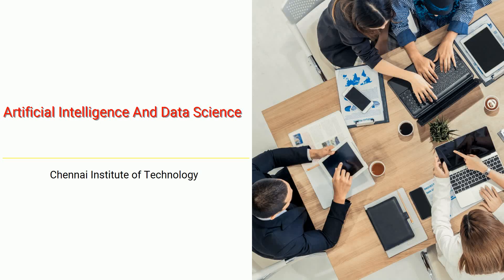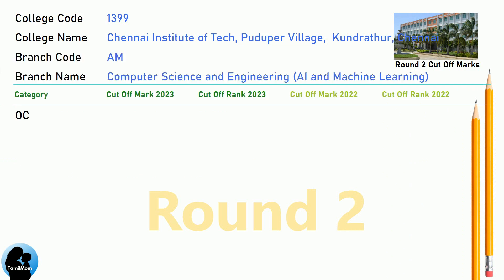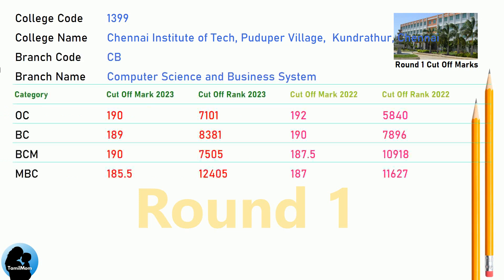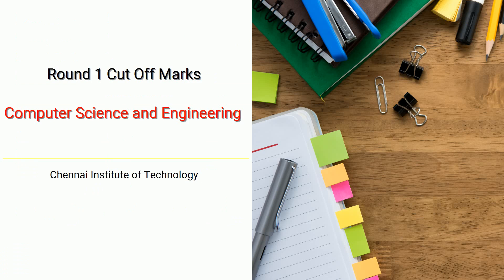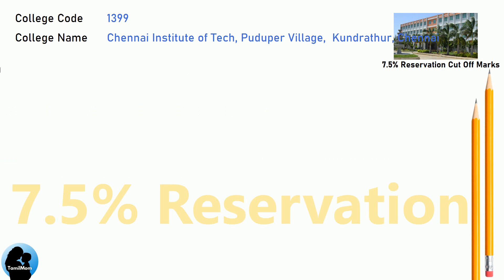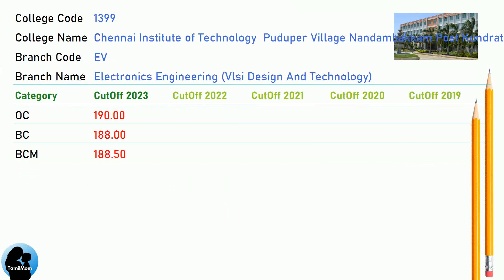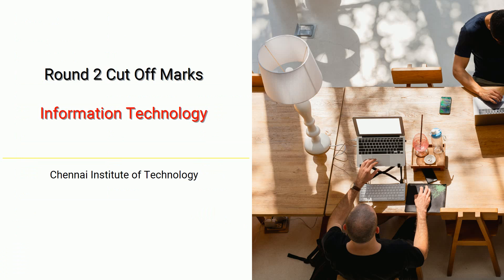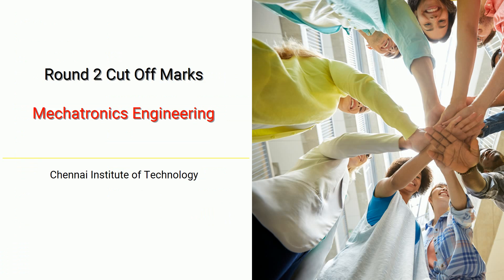TNEA 2024 🔥| Chennai Institute of Technology | CIT Chennai | Round 1 | Round 2 | 7.5 Reservation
In this informative video , we delve into the admission process for aspiring engineers in Tamil Nadu. Join us as we explore the Chennai Institute of Technology,  TNEA Counselling Code 1399 and uncover the cut off scores for different engineering disciplines.

Chennai Institute of Technology Cut Offs Covered in this video:
TNEA Cut Off for Chennai Institute of Technology  Puduper Village Nandambakkam Post Kundrathur Chennai 600069 in Artificial Intelligence And Data Science
TNEA Cut Off for Chennai Institute of Technology  Puduper Village Nandambakkam Post Kundrathur Chennai 600069 in Computer Science And Engineering (Artificial Intelligence And Machine Learning)
TNEA Cut Off for Chennai Institute of Technology  Puduper Village Nandambakkam Post Kundrathur Chennai 600069 in Bio Medical Engineering
TNEA Cut Off for Chennai Institute of Technology  Puduper Village Nandambakkam Post Kundrathur Chennai 600069 in Computer Science And Bussiness System
TNEA Cut Off for Chennai Institute of Technology  Puduper Village Nandambakkam Post Kundrathur Chennai 600069 in Civil  Engineering
TNEA Cut Off for Chennai Institute of Technology  Puduper Village Nandambakkam Post Kundrathur Chennai 600069 in Computer Science And Engineering
TNEA Cut Off for Chennai Institute of Technology  Puduper Village Nandambakkam Post Kundrathur Chennai 600069 in Electronics And Communication ( Advanced Communication Technology)
TNEA Cut Off for Chennai Institute of Technology  Puduper Village Nandambakkam Post Kundrathur Chennai 600069 in Electronics And Communication Engineering
TNEA Cut Off for Chennai Institute of Technology  Puduper Village Nandambakkam Post Kundrathur Chennai 600069 in Electrical And Electronics Engineering
TNEA Cut Off for Chennai Institute of Technology  Puduper Village Nandambakkam Post Kundrathur Chennai 600069 in Electronics Engineering (Vlsi Design And Technology)
TNEA Cut Off for Chennai Institute of Technology  Puduper Village Nandambakkam Post Kundrathur Chennai 600069 in Information Technology
TNEA Cut Off for Chennai Institute of Technology  Puduper Village Nandambakkam Post Kundrathur Chennai 600069 in Mechanical Engineering
TNEA Cut Off for Chennai Institute of Technology  Puduper Village Nandambakkam Post Kundrathur Chennai 600069 in Mechatronics Engineering
TNEA Cut Off for Chennai Institute of Technology  Puduper Village Nandambakkam Post Kundrathur Chennai 600069 in Computer Science And Engineering (Cyber Security)

🔍 Programs Covered:
Computer Science And Engineering (Artificial Intelligence And Machine Learning)
Civil  Engineering
Computer Science And Engineering
Electronics And Communication ( Advanced Communication Technology)
Electronics Engineering (Vlsi Design And Technology)
Information Technology
Mechanical Engineering
Mechatronics Engineering

Chapters for Chennai Institute of Technology cut off marks :
00:00:00: Welcome to TamilMom
00:00:09 TNEA Cut Off for Chennai Institute of Technology in Artificial Intelligence And Data Science
00:01:17 TNEA Cut Off for Chennai Institute of Technology in Computer Science And Engineering (Artificial Intelligence And Machine Learning)
00:02:25 TNEA Cut Off for Chennai Institute of Technology in Bio Medical Engineering
00:03:33 TNEA Cut Off for Chennai Institute of Technology in Computer Science And Bussiness System
00:04:41 TNEA Cut Off for Chennai Institute of Technology in Civil  Engineering
00:05:49 TNEA Cut Off for Chennai Institute of Technology in Computer Science And Engineering
00:06:57 TNEA Cut Off for Chennai Institute of Technology in Electronics And Communication ( Advanced Communication Technology)
00:08:05 TNEA Cut Off for Chennai Institute of Technology in Electronics And Communication Engineering
00:09:13 TNEA Cut Off for Chennai Institute of Technology in Electrical And Electronics Engineering
00:10:21 TNEA Cut Off for Chennai Institute of Technology in Electronics Engineering (Vlsi Design And Technology)
00:11:29 TNEA Cut Off for Chennai Institute of Technology in Information Technology
00:12:37 TNEA Cut Off for Chennai Institute of Technology in Mechanical Engineering
00:13:45 TNEA Cut Off for Chennai Institute of Technology in Mechatronics Engineering
00:14:53 TNEA Cut Off for Chennai Institute of Technology in Computer Science And Engineering (Cyber Security)